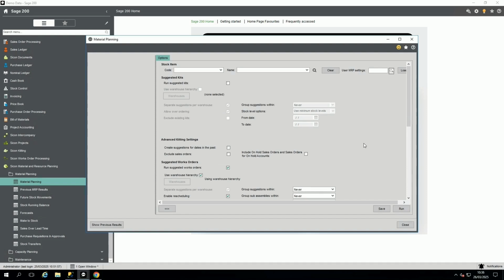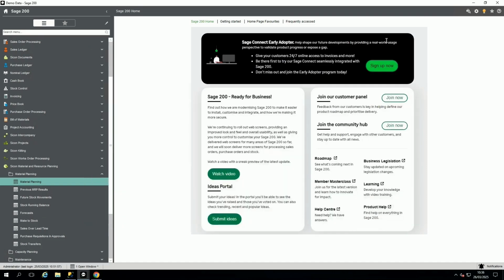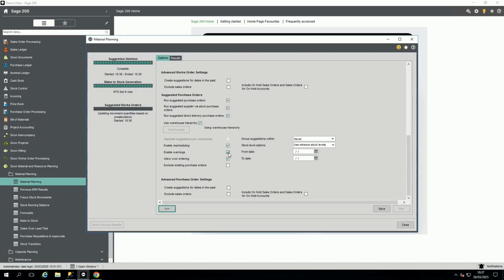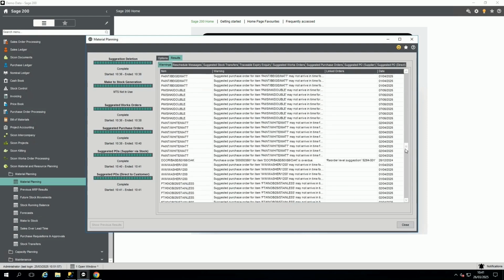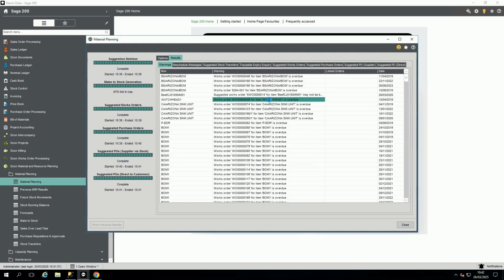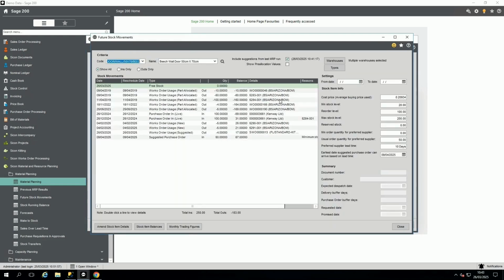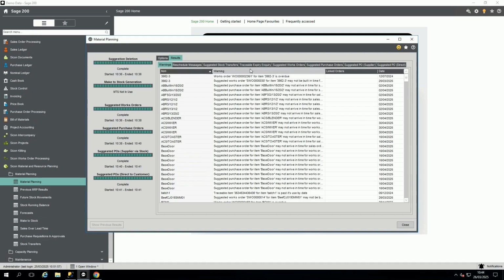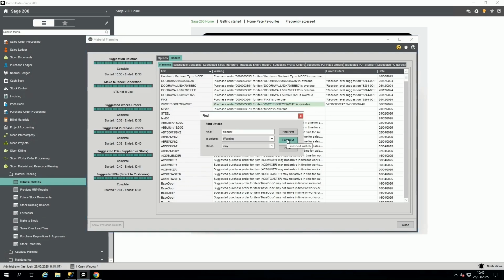Sicon Manufacturing Material and Resource Planning Warnings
This is video 1 of 5 from our Sicon Manufacturing mini-series!

In this video, our Client Services Manager, Sandra, introduces Sicon MRP (Material and Resource Planning) and shows how to use the warnings to highlight any potential issues with meeting production demands.